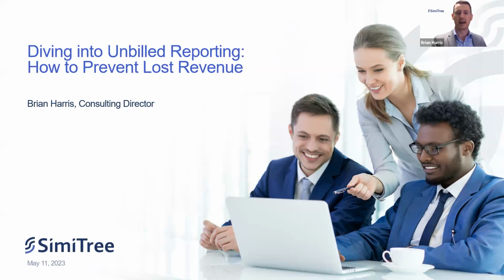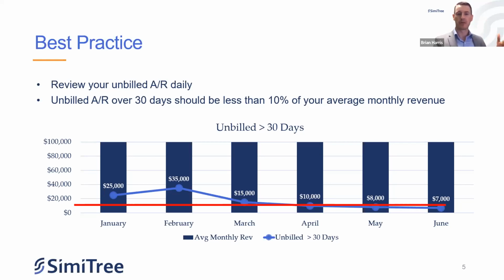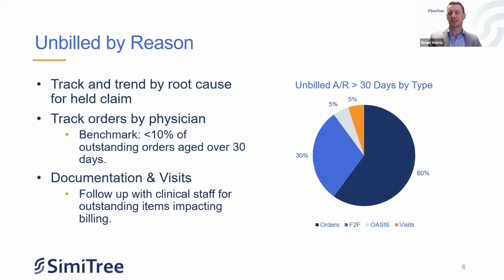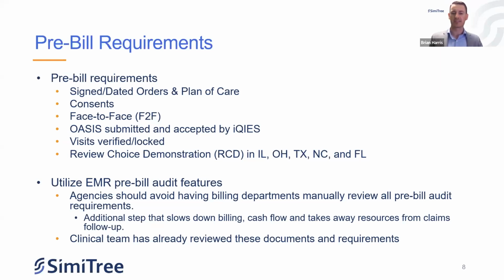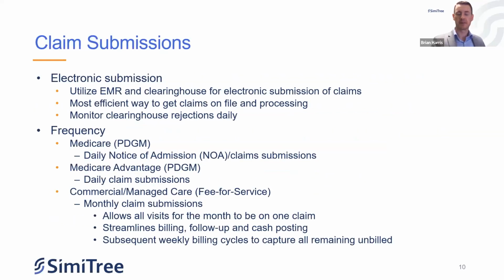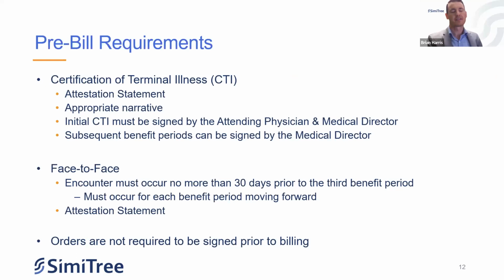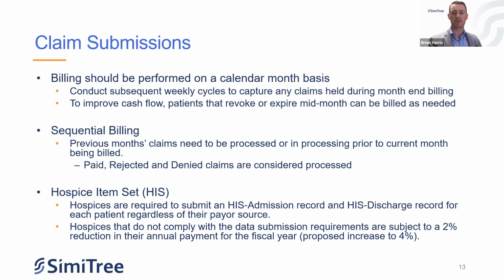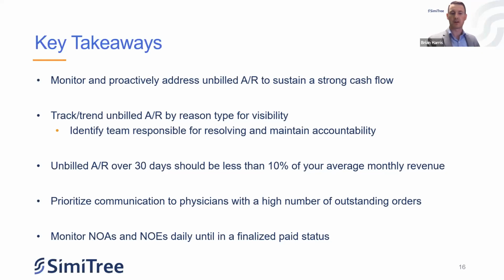Diving Into Unbilled Reporting – Preventing Lost Revenue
Post-acute revenue cycle management expert Brian Harris, Consulting Director, RCM, will provide valuable insights into home health and hospice billing practices. In this session, Brian will dive into the often-overlooked area of unbilled reporting and share best practices for dissecting it to develop effective action plans for resolving holds.

During the webinar, you will gain a better understanding of common billing challenges faced by home health and hospice agencies and learn practical solutions to overcome them. Brian will also provide real-world examples to help you understand how to interpret and resolve outstanding held claims and address holds.

Whether you are a billing specialist or a revenue cycle management manager, this webinar will equip you with optimization tips for your billing processes to ensure timely reimbursement for your agency.

Webinar Presenter:
Brian Harris, Consulting Director, RCM